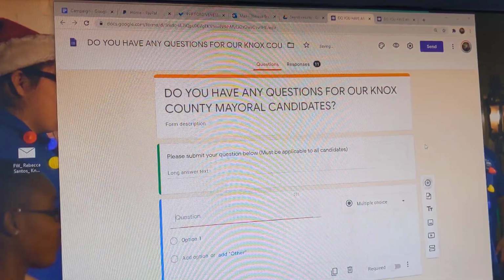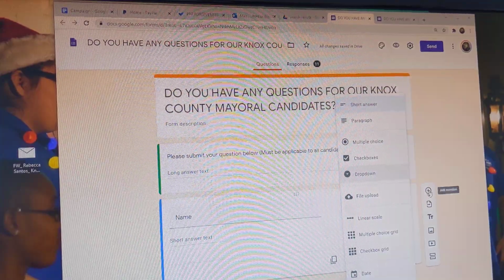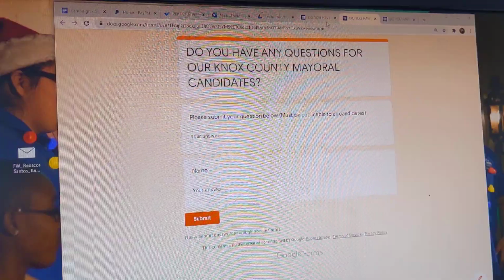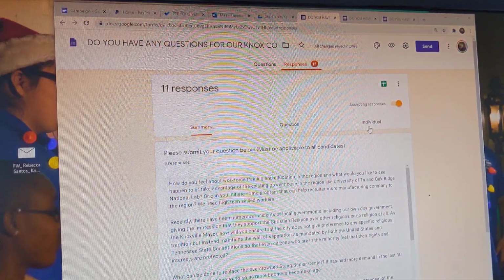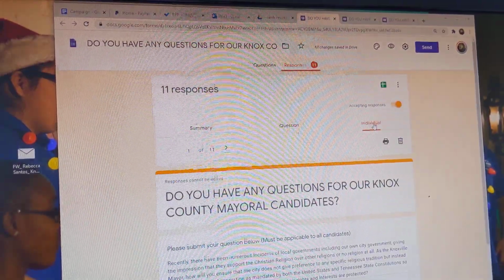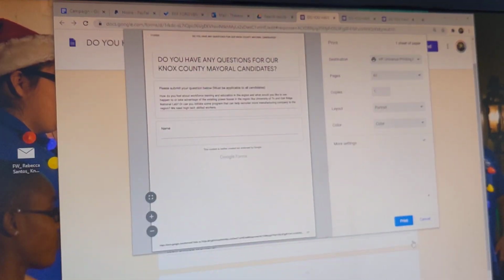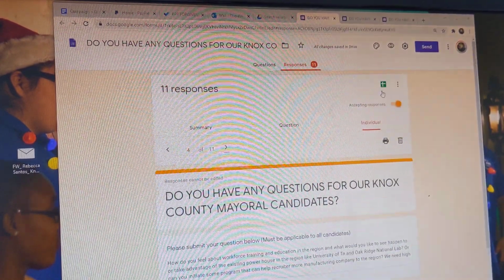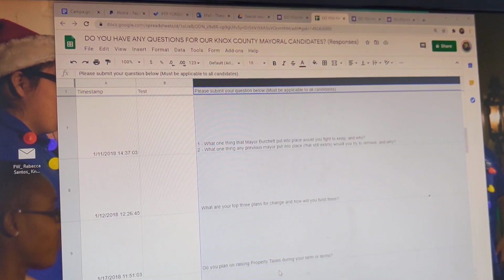Google Form Overview